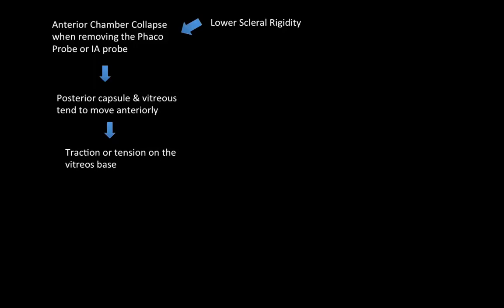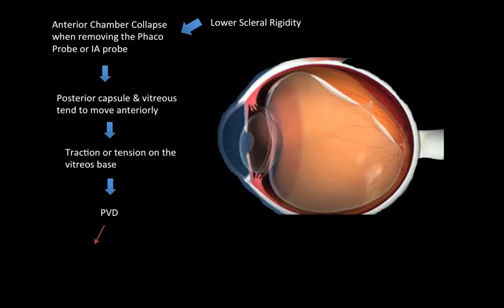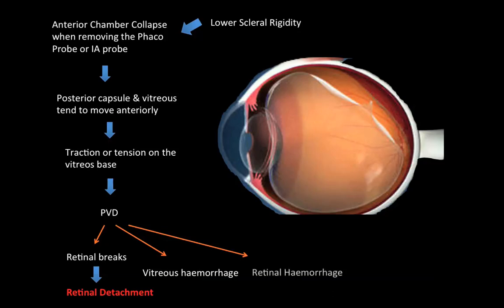phacoemulsification in Myopes Few Tips